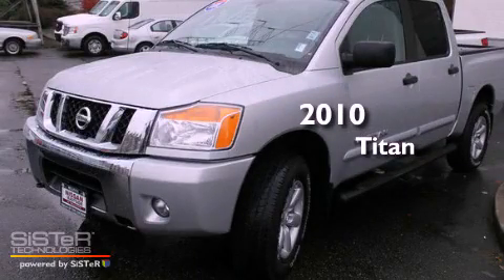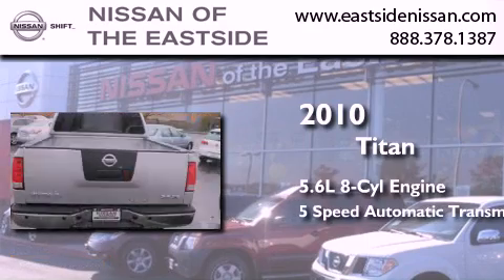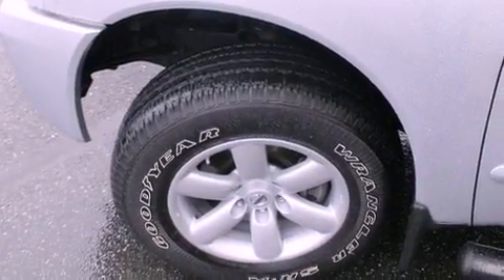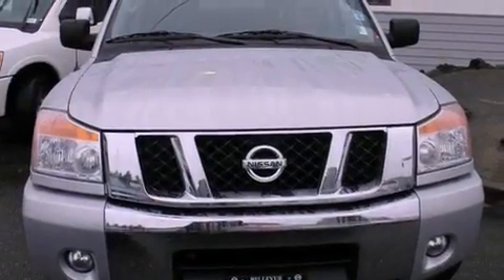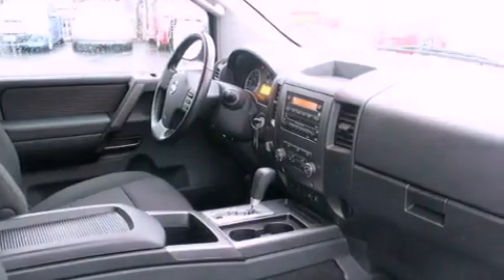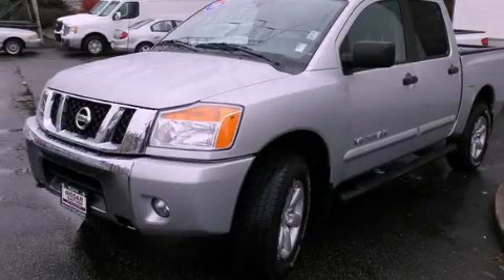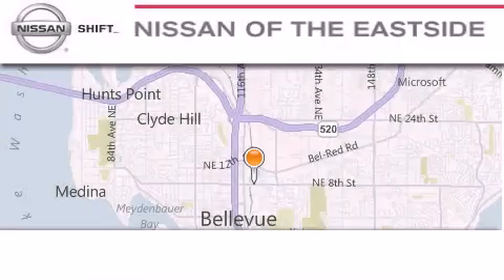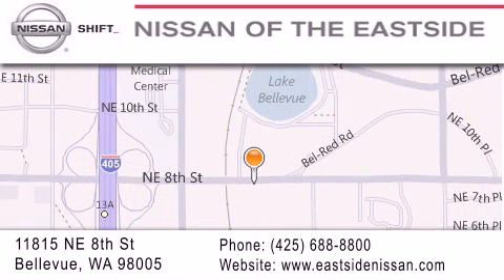2010 Titan Bellevue WA 98004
Year : 2010
 Make :
 Model : Titan
 Engine : 5.6L V8 DOHC 32V
 Trans . : 5 Spd Automatic
 Exterior : Radiant Silver Metallic
 Miles : 28,292
 Interior : Charcoal
 Stock : P2456

 Used 2010       Titan Bellevue WA